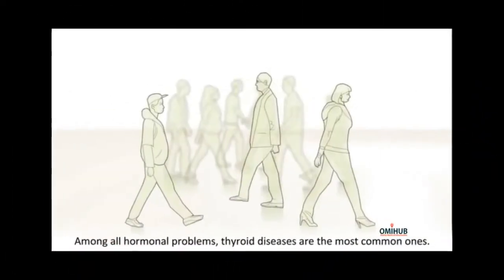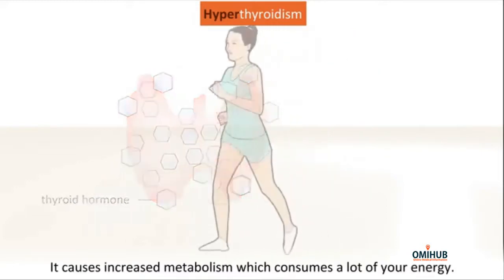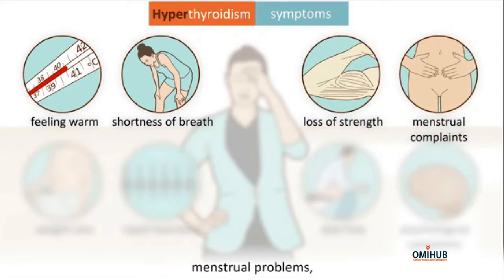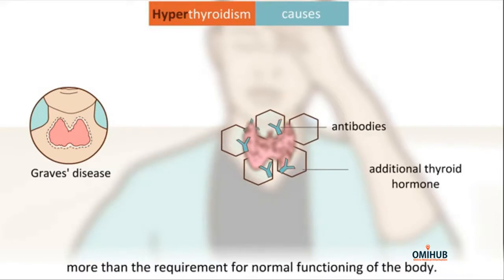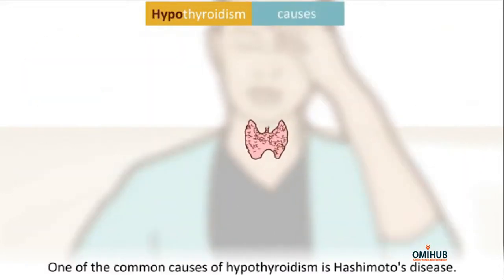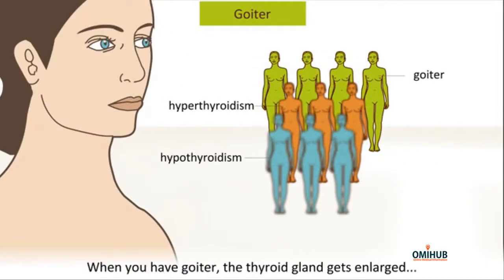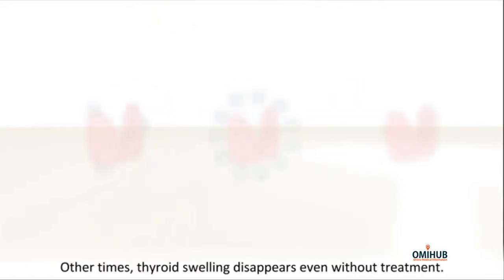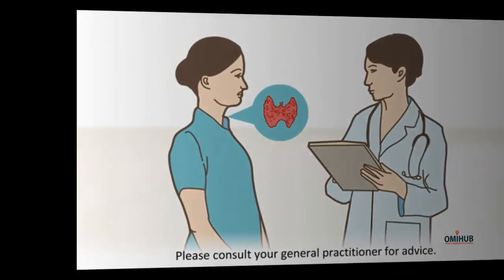Symptoms of thyroid problem | OMIHUB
Thyroid problem - Thyroid problem-most common thyroid problems symptoms and treatment